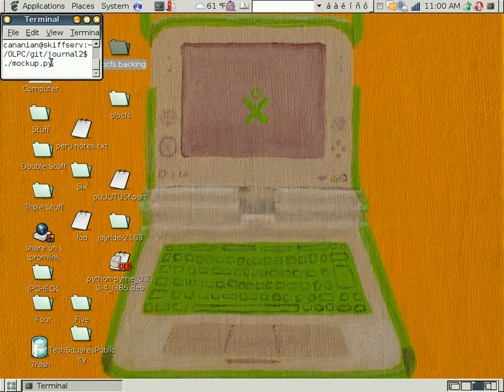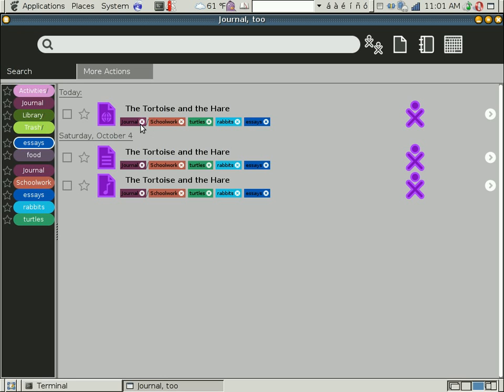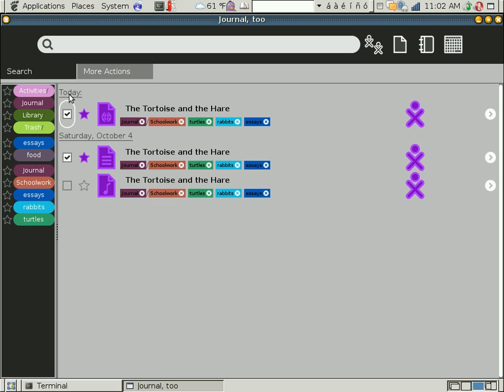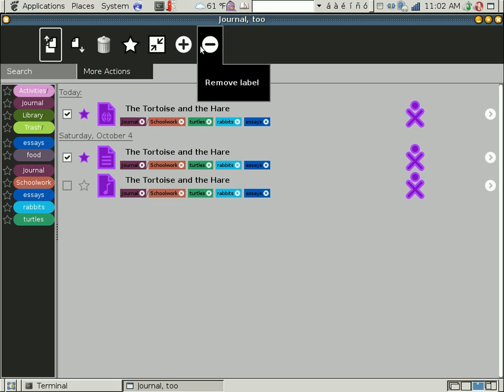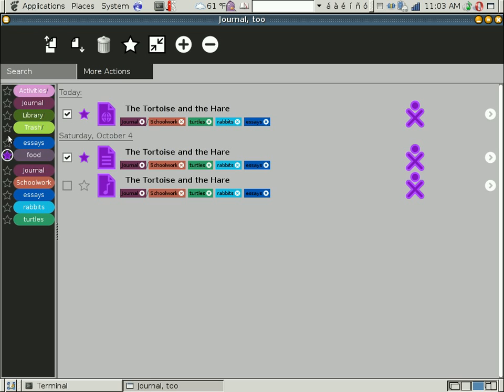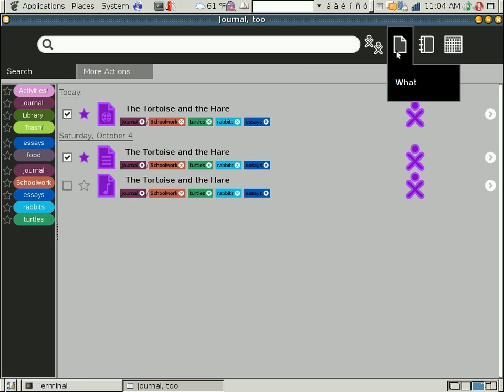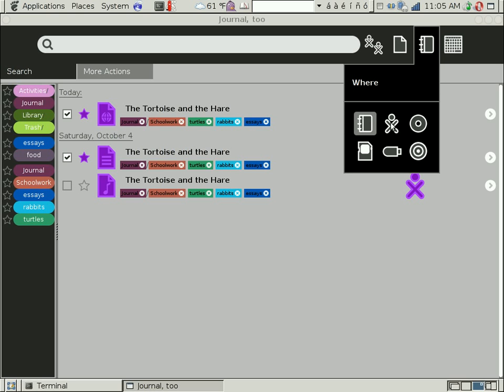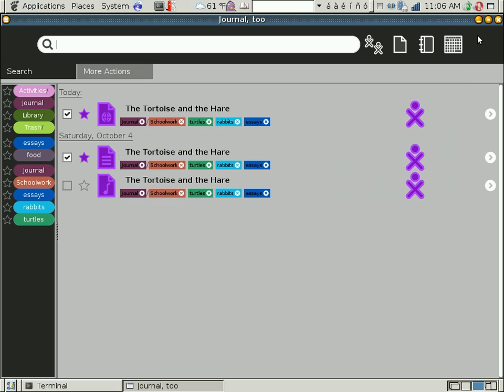Journal Screencast: Mockup (1 of 4)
Next-generation Journal ideas for the One Laptop per Child project's Sugar interface.  This is the first screencast of four, and it presents a simple GUI mockup.